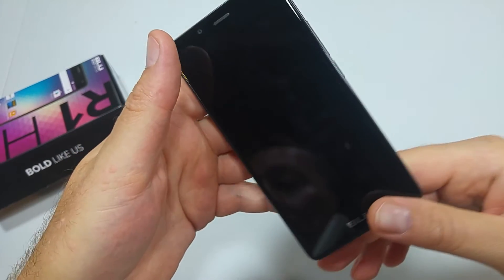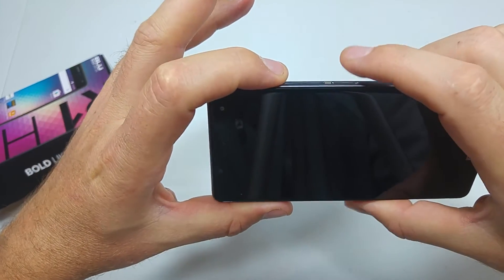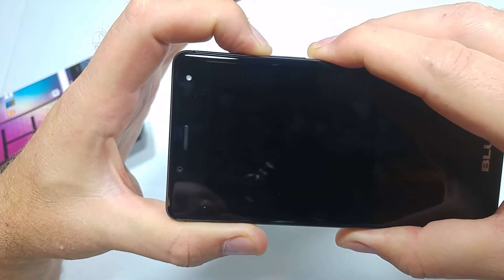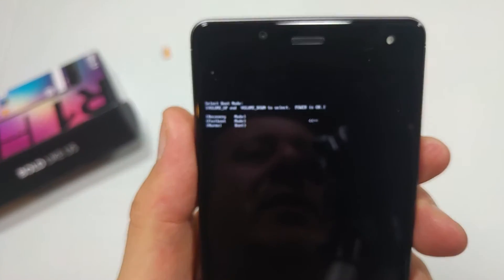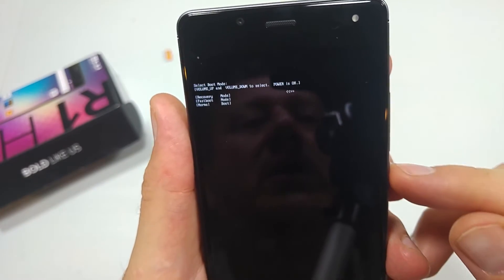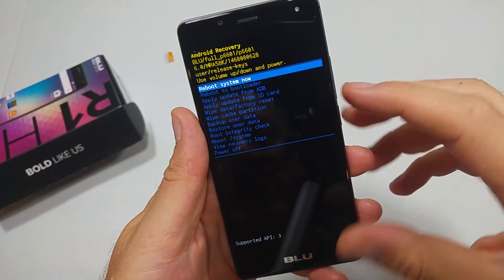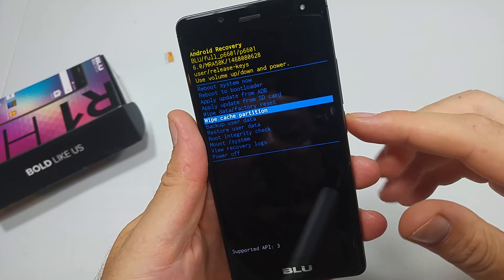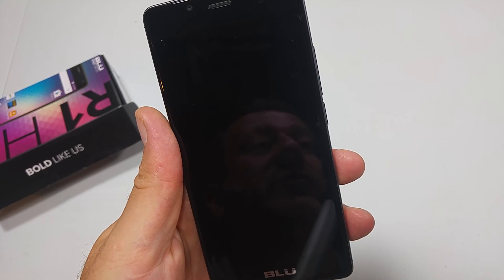BLU R1 HD How to Wipe Cache Partition via Android System Recovery screen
How to Wipe Cache Partition on your BLU R1 HD android smartphone.  You have to go into the Android Recovery screen in order to do this.